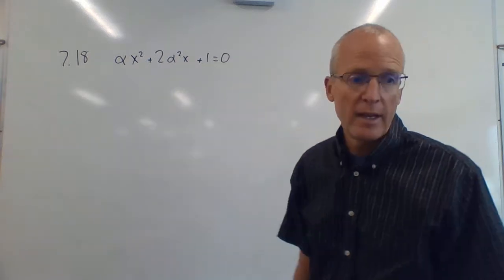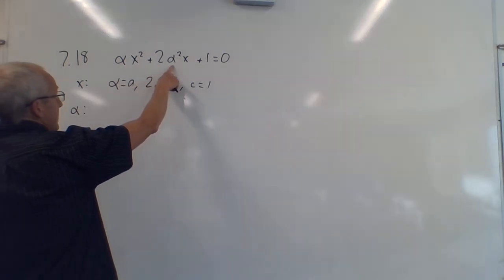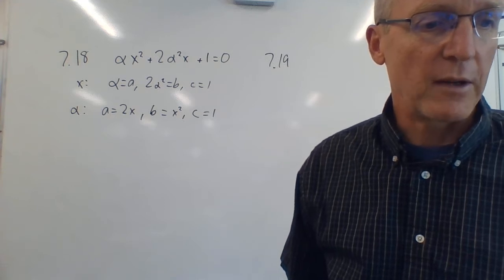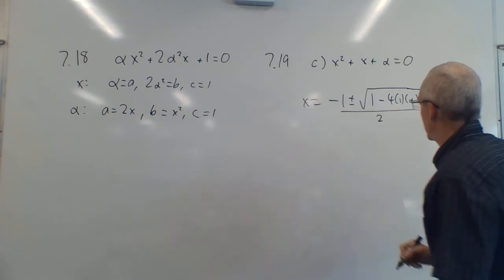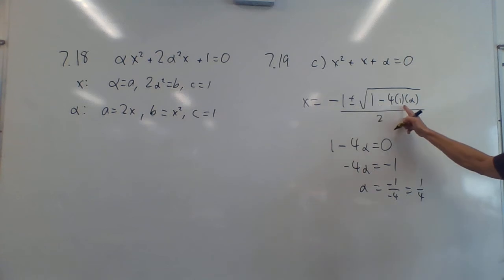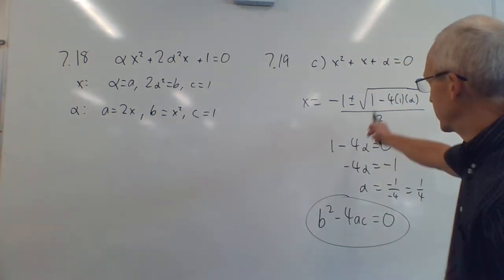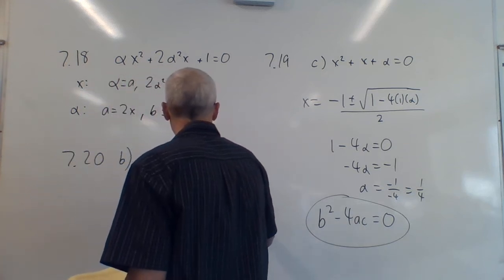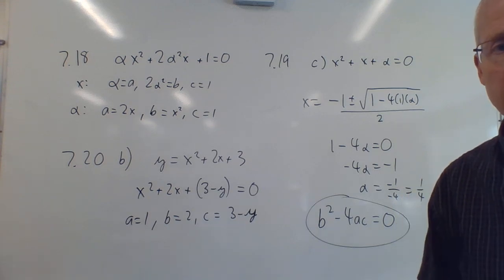PreCalc 7.18 - 7.20